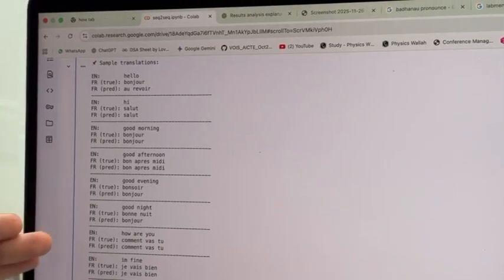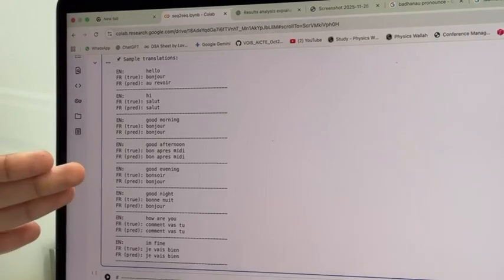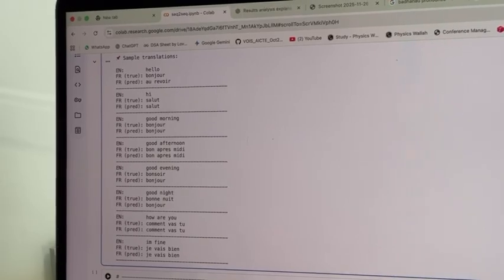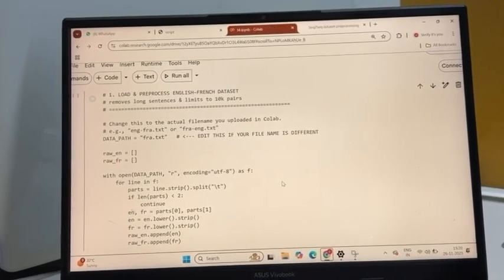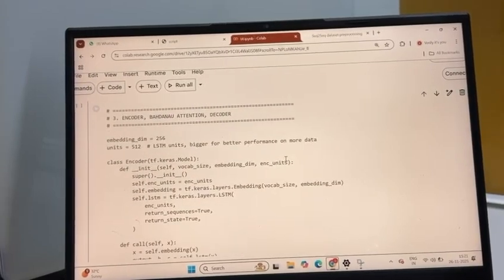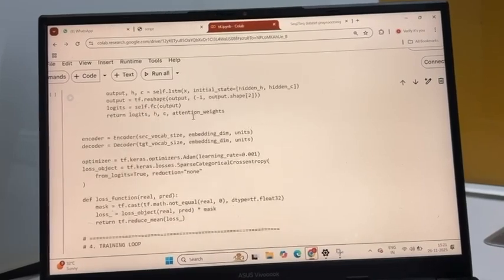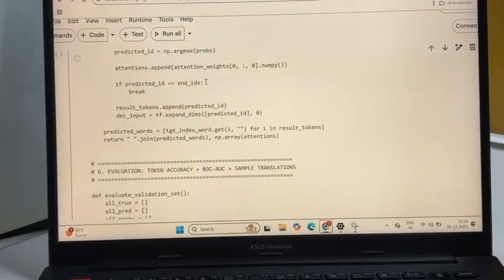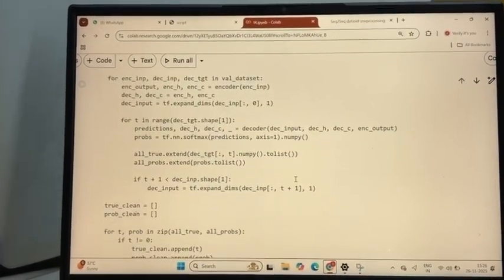Deep Learning project - Simple Seq2seq Model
This video presents an in-depth demonstration of an English–French neural machine translation project implemented using a sequence-to-sequence (Seq2Seq) model with Bahdanau attention in TensorFlow.

The presentation systematically covers the following:
Preparation and preprocessing of the ManyThings/Tatoeba parallel corpus
Construction of the encoder–decoder architecture for translation tasks
Integration of Bahdanau attention to enhance dynamic word alignment
Step-by-step training procedure with detailed hyperparameter settings
Evaluation metrics including token-level accuracy, word-level accuracy, sentence-level accuracy, and ROC–AUC analysis
Qualitative analysis through sample translations and attention heatmap visualizations
This project provides a comprehensive introduction to end-to-end neural machine translation, combining rigorous methodology with practical implementation. The framework described demonstrates strong performance in core translation metrics and offers interpretable insight via attention mechanisms. The approach presented serves as a foundation for future research and can be extended to coverage of alternative decoding strategies (such as beam search), subword tokenization, or Transformer-based architectures.
For further details, code samples, or academic references related to this model, please consult the video sections or reach out in the comments.